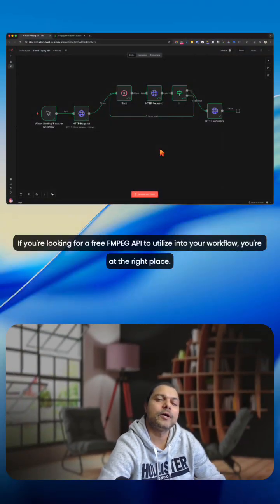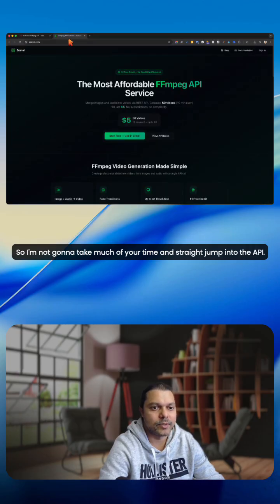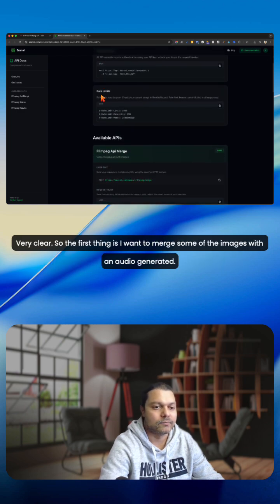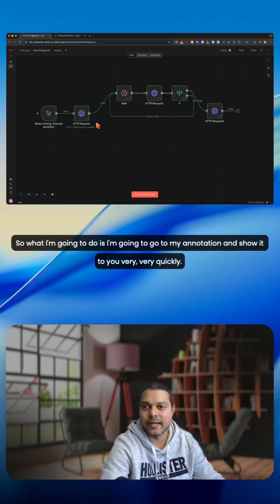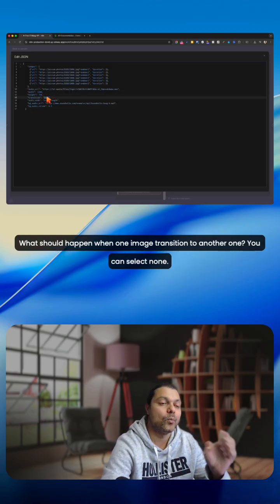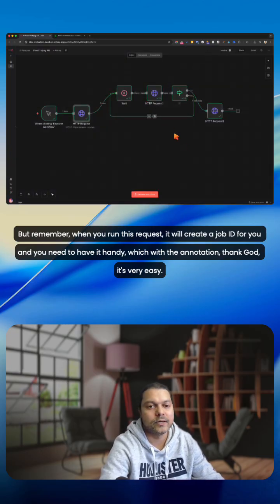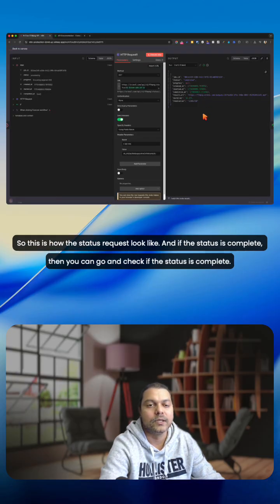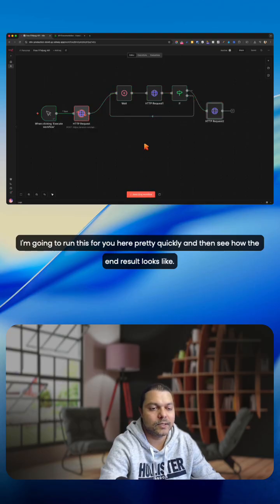Free ffmpeg Api